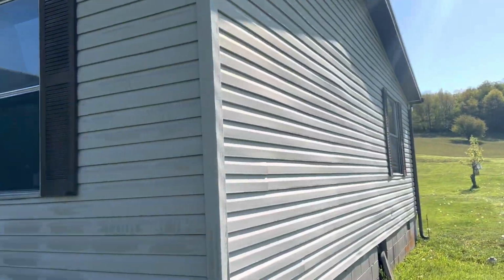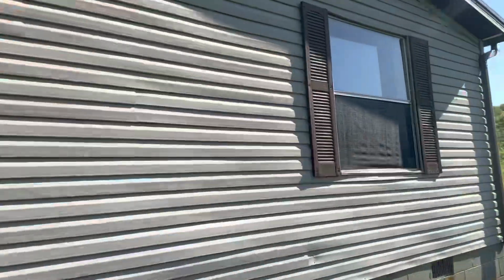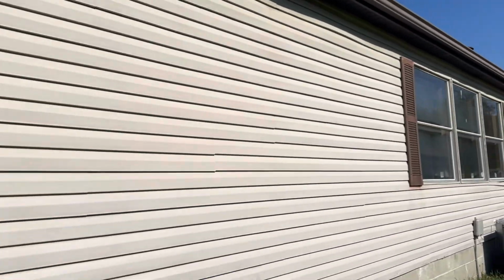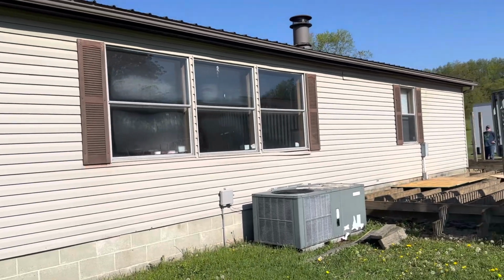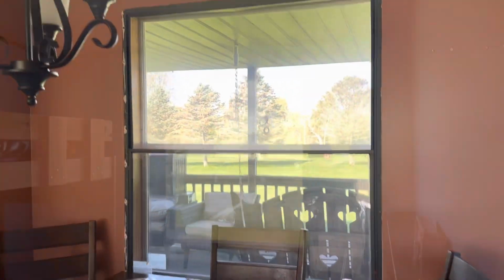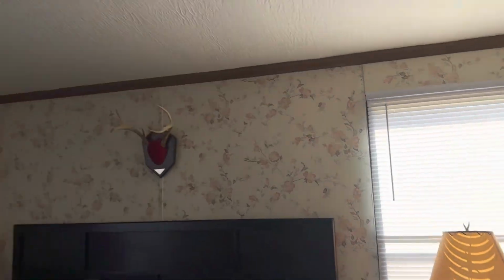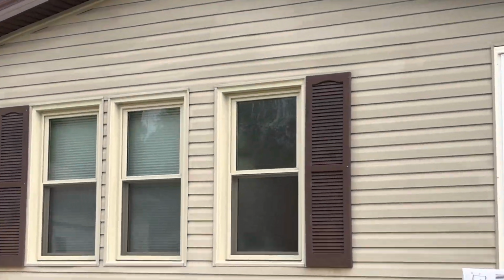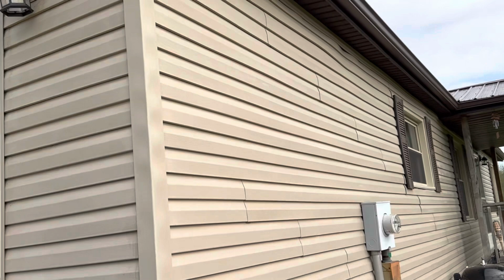How to install new window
After 34 years we change the window
with the help of the @WindowNation